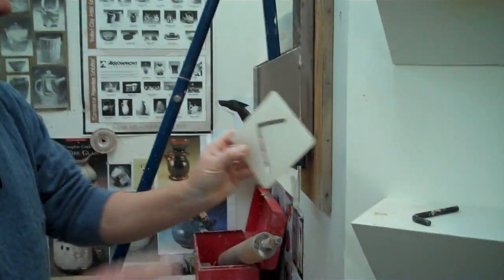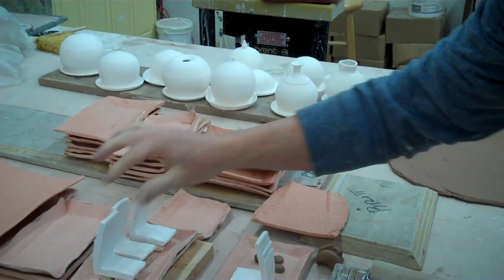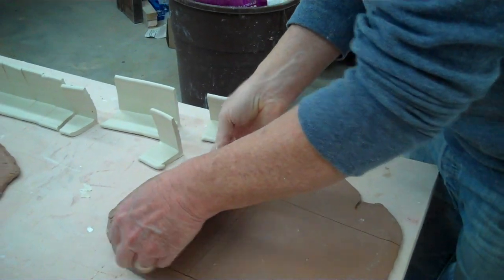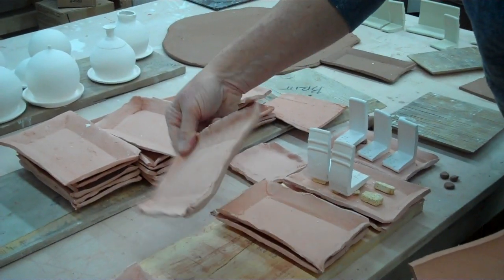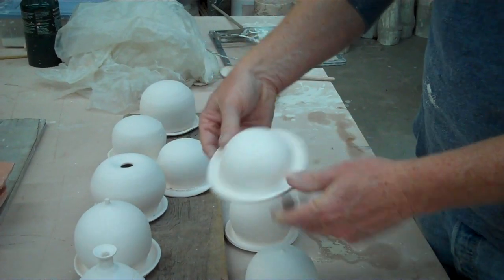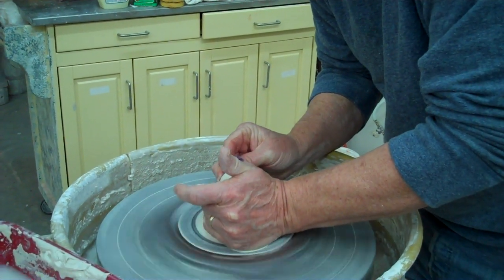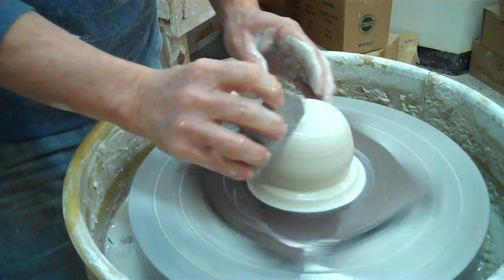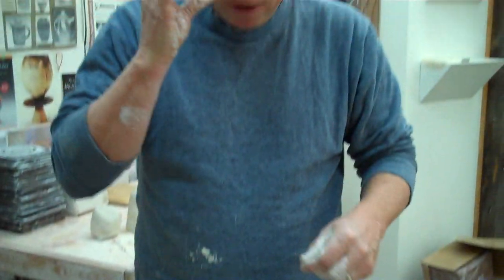Drip Trays for Crystalling Workshop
This is a short video explaining how to make various drip trays for our upcoming crystalline  workshop.